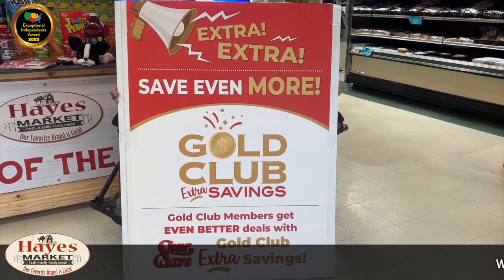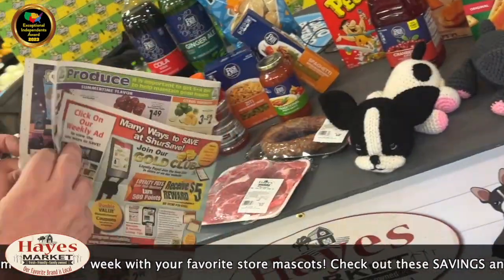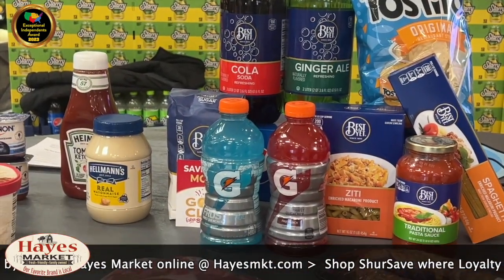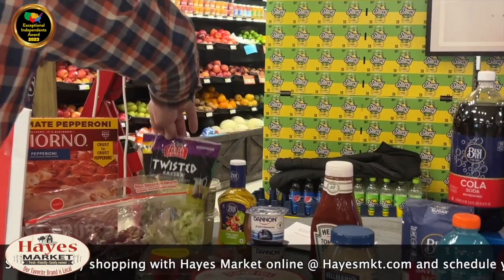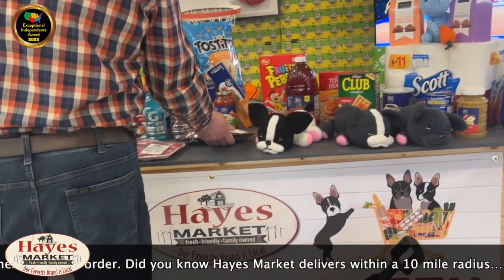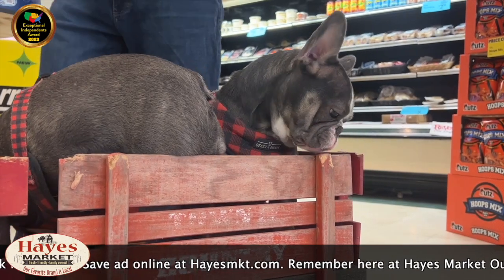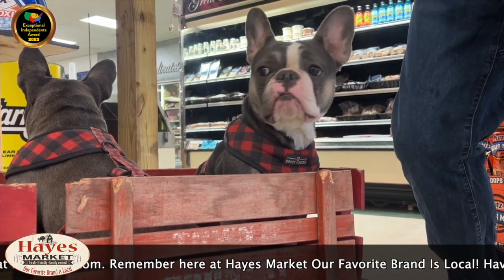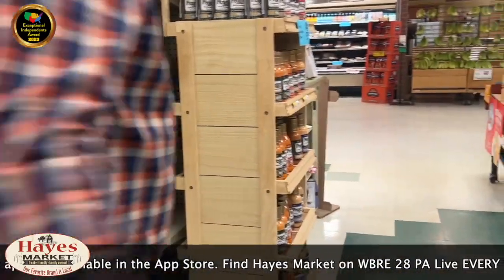Spring Savings and the "Picks of the Week" with Gold Club Extras Debut